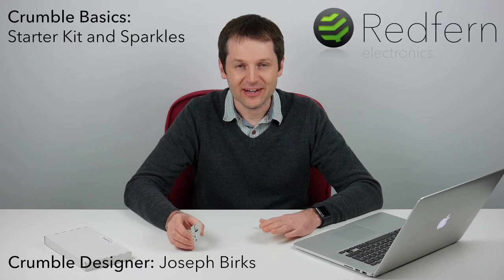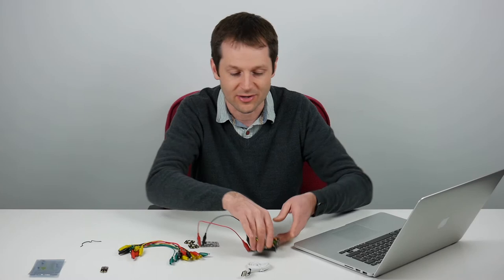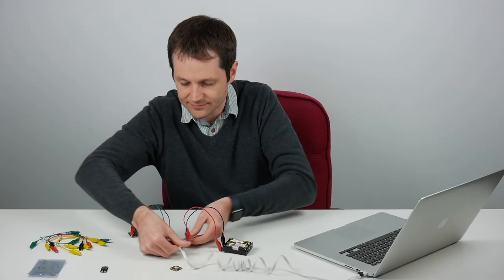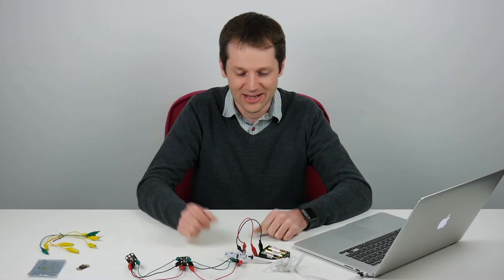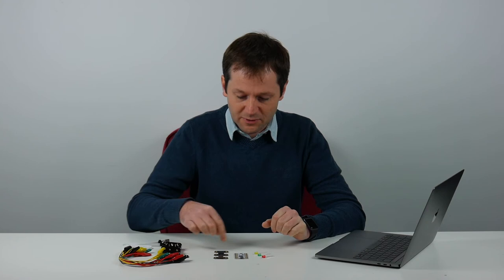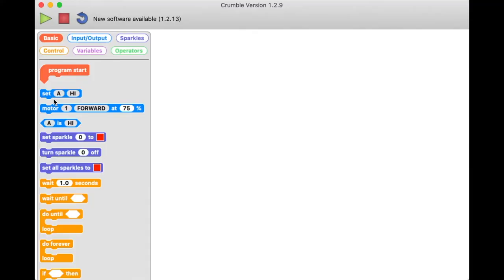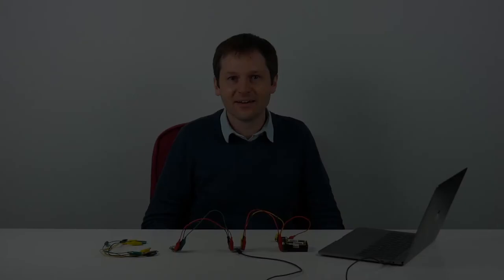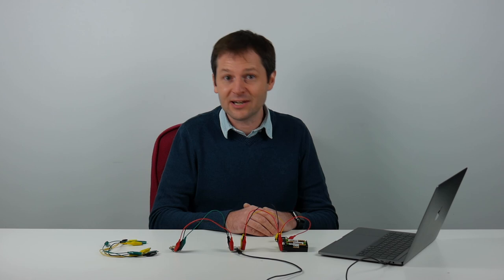Crumble Basics: Updated Starter Kit and Sparkles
In this video, Joseph, creator of the Crumble Controller, explains the contents of the Updated Starter Kit (available ) and how to use Sparkles (addressable RGB LEDs).

The Crumble is an easy to use programmable microcontroller, aimed at getting children (and adults!) into programming and Design and Technology. With its four inputs and outputs, along with a built in motor driver for two motors, this small board packs a punch. It's easy to get started, connecting switches, motors, buzzers, LEDs etc. and is programmable using our free block-based software, inspired by Scratch.

Want to find out more about the Crumble controller? to learn more.